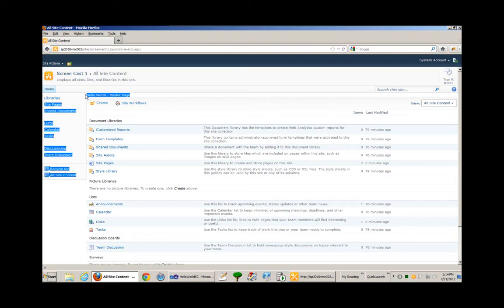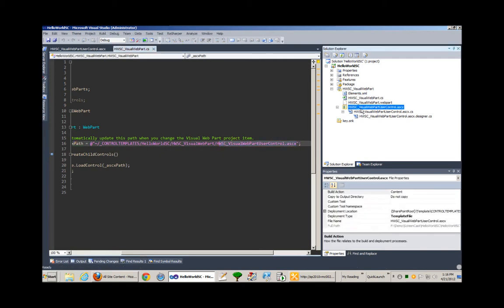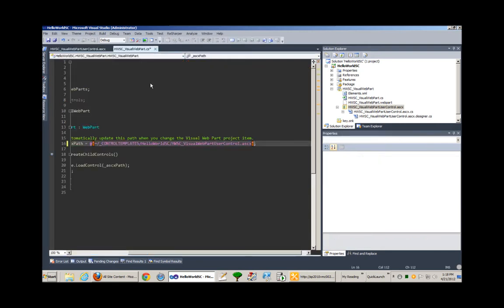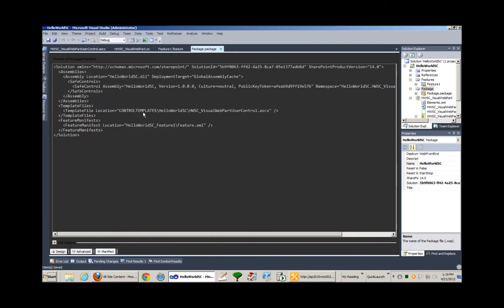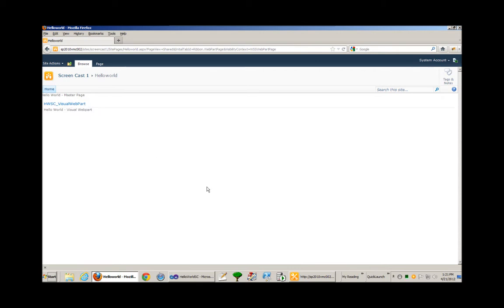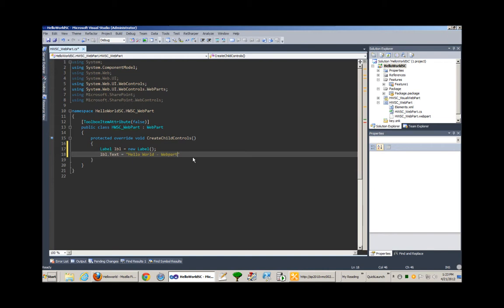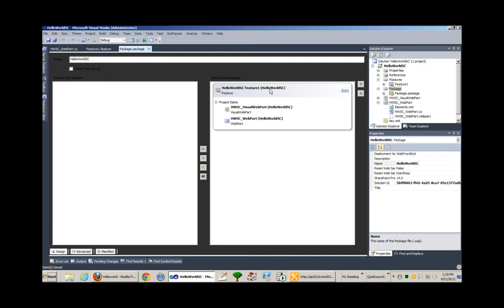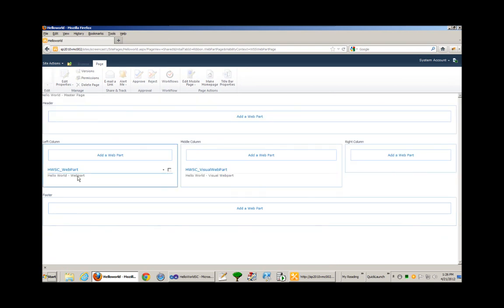Hello World in SharePoint - Part 1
In this video, we will look at creating your visual webpart and regular webpart development